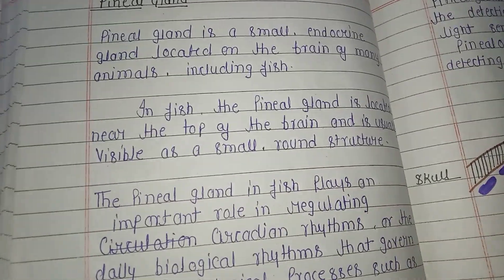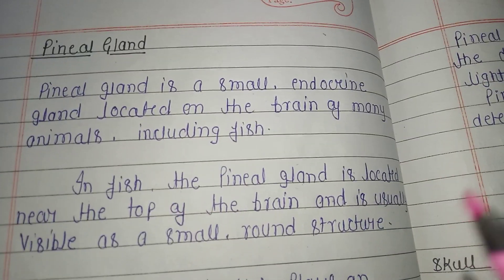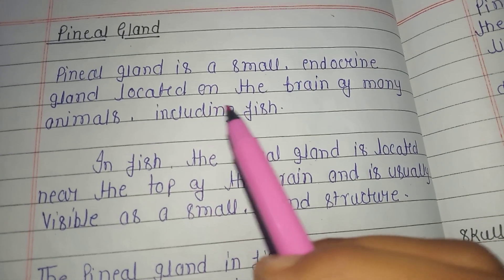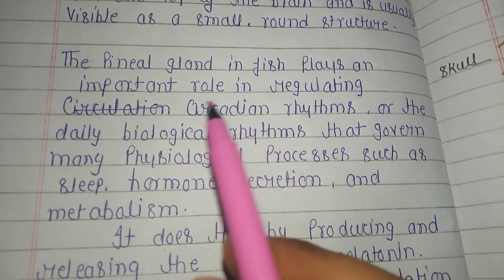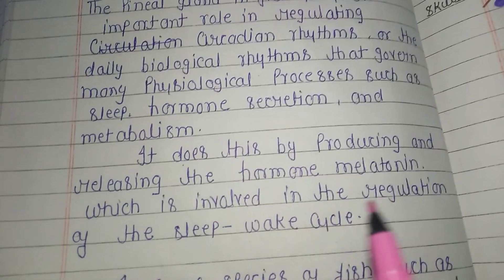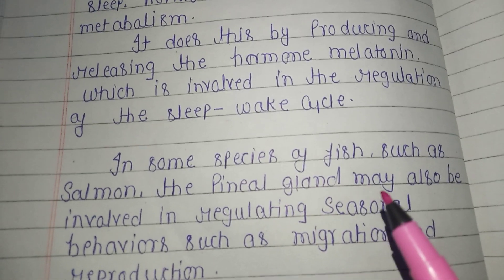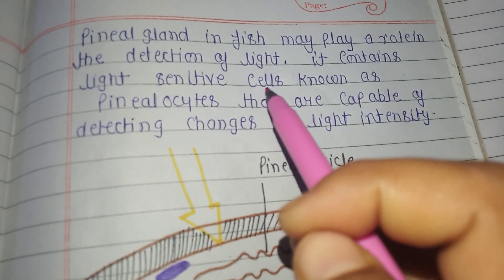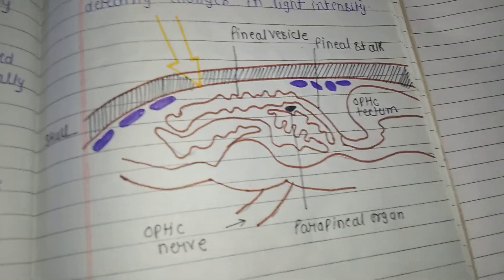Pineal gland in fish fishery notes msc 3sem zoology notes